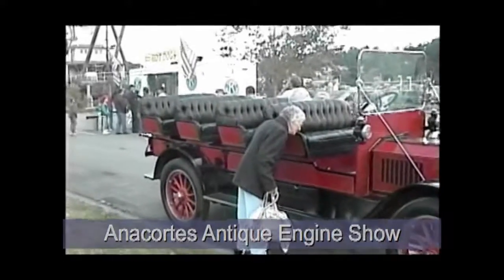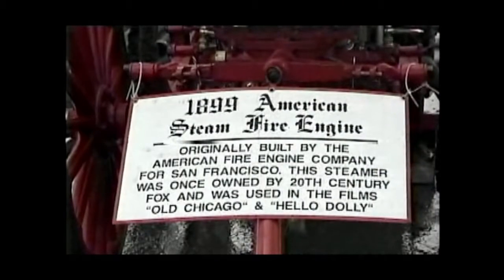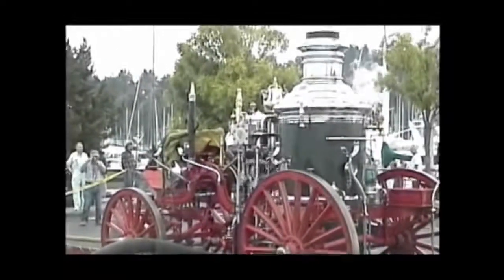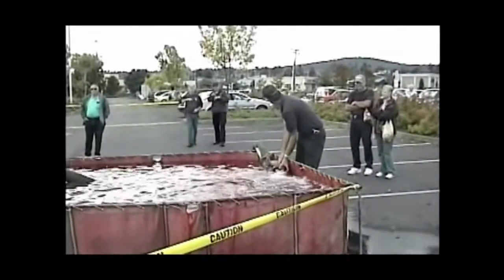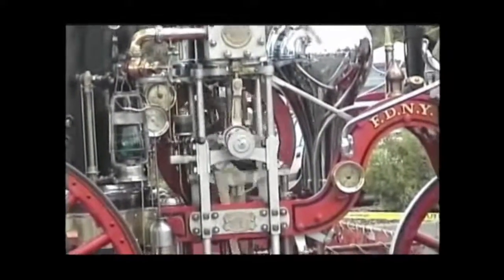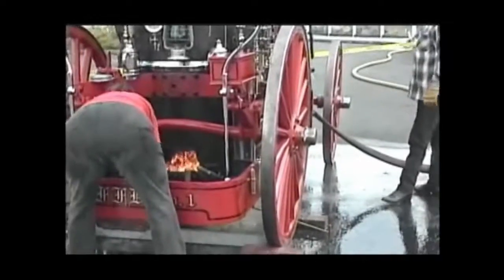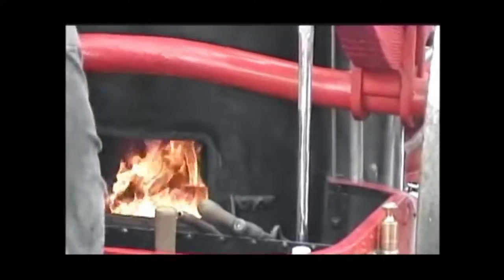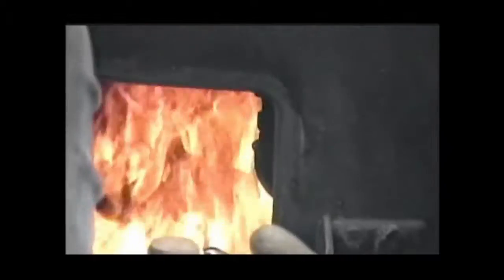Stanley Steamer at Anacortes Antique Engine Show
See an old Stanley Steamer and some steam fire fighting equipment at the Anacortes, Washington Antique Engine Show.